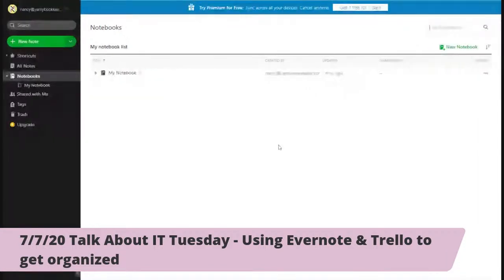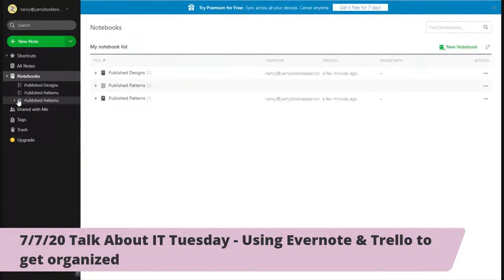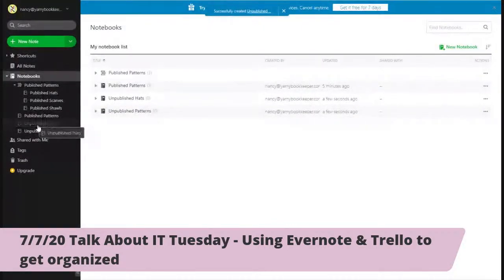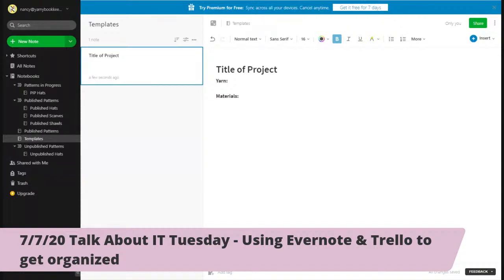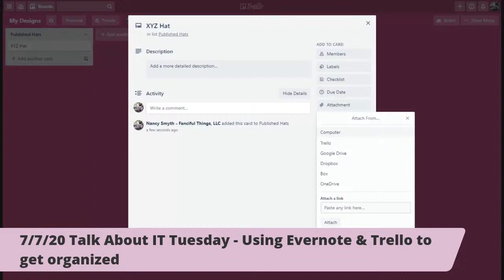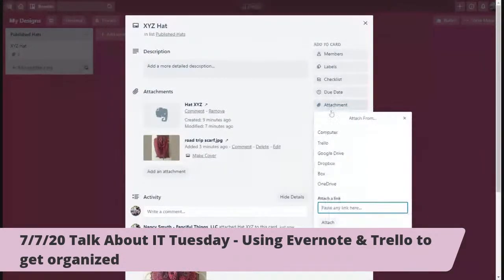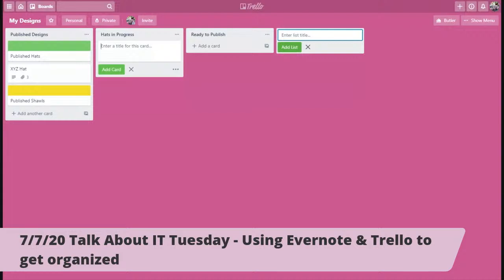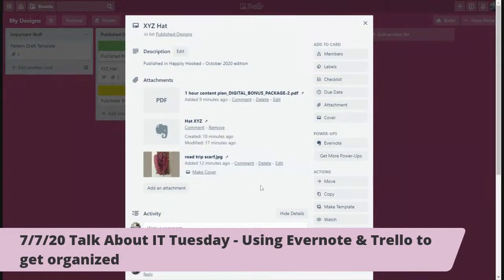7/7/20 Talk About It Tuesday Live Chat - How to use Evernote & Trello together to get organized!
Today I'm going to show you (step-by-step) how to I use Evernote & Trello together in order to get organized.
Whether you want to do an inventory of all your blog posts, keep track of the patterns you design, or the items you want to make, or anything else, this video is for you!
All you need is a FREE Evernote & Trello account.
Join me Tuesday July 7, 2020 at 2 p.m. EST for roughly a 30-45 minute live broadcast where I'll show you how to create templates in Evernote & boards in Trello.